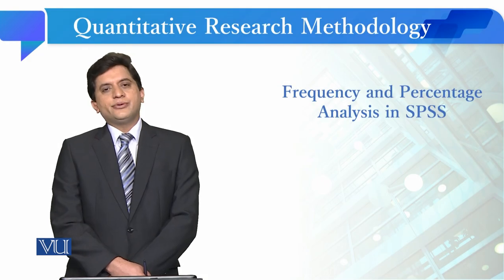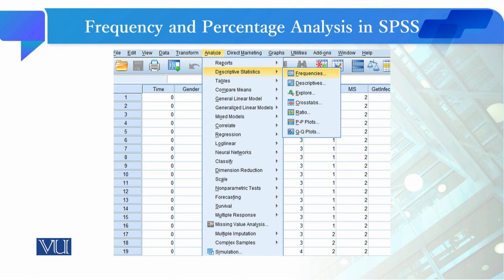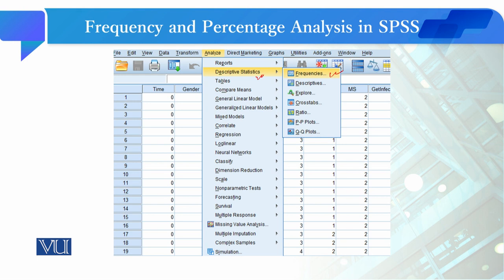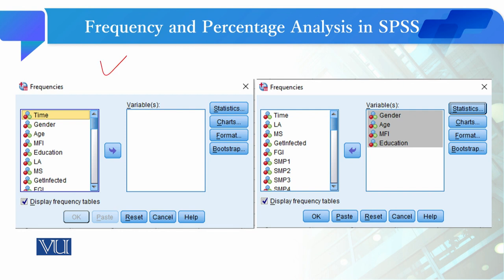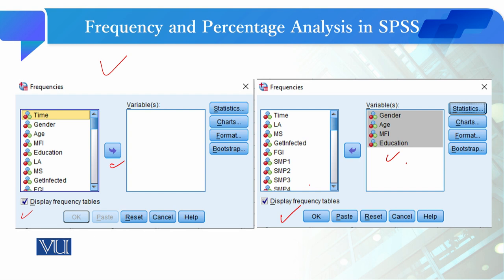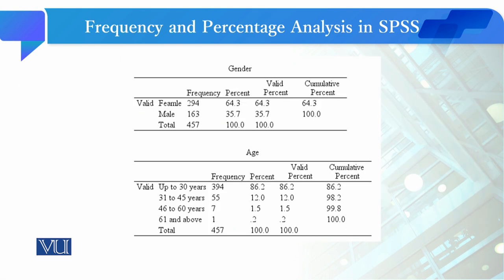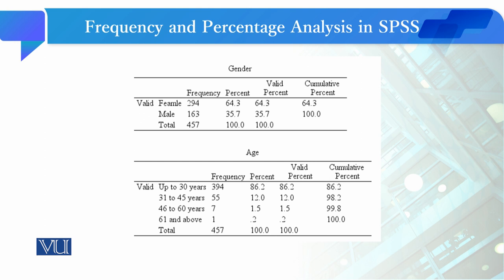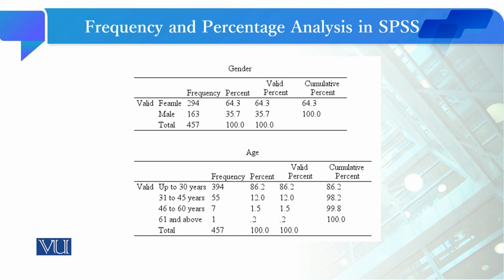Frequency and Percentage Analysis in SPSS | Quantitative Research Methodology | SOC509_Topic178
Topic178: Frequency and Percentage Analysis in SPSS,
By Dr. Qaisar Khalid Mahmood